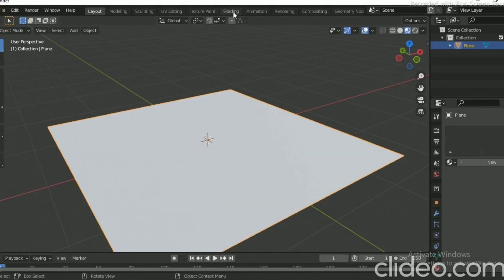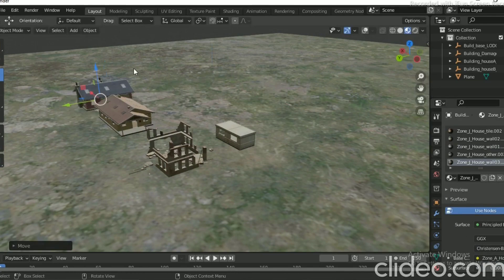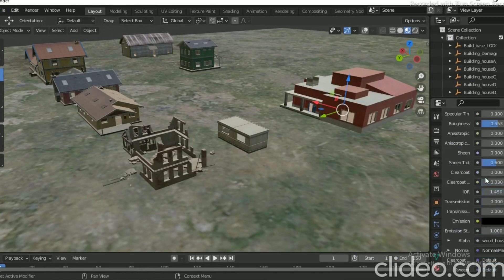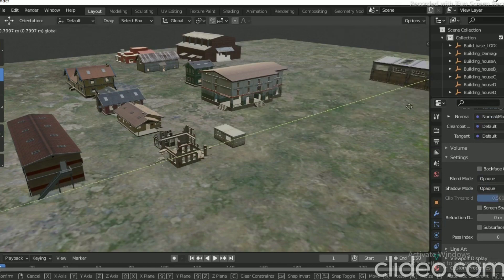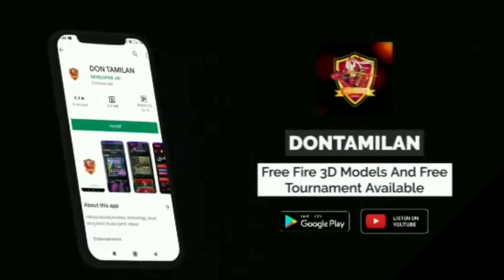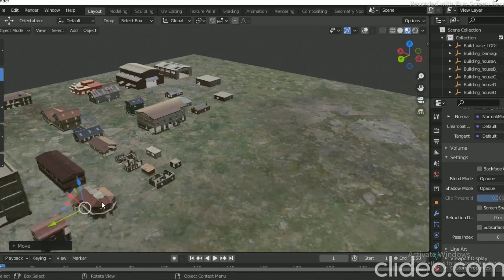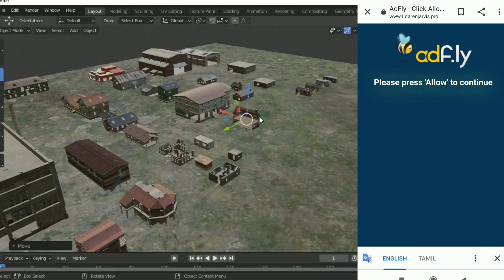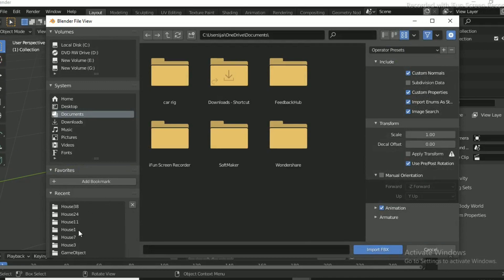Free Fire 3D Models Pack || Download Free Fire 3D Models For Free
This Video is about Free Fire 3D Models. You can download this Models for free.

free fire 3d model pack